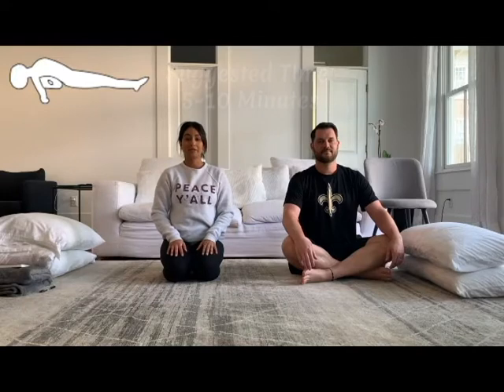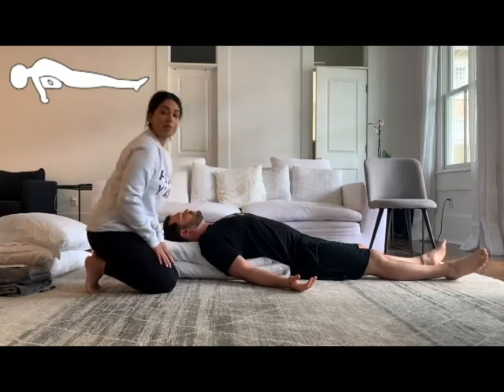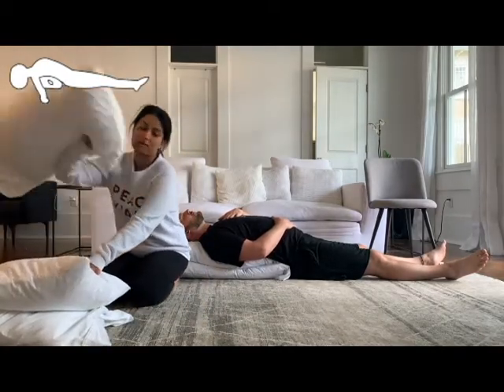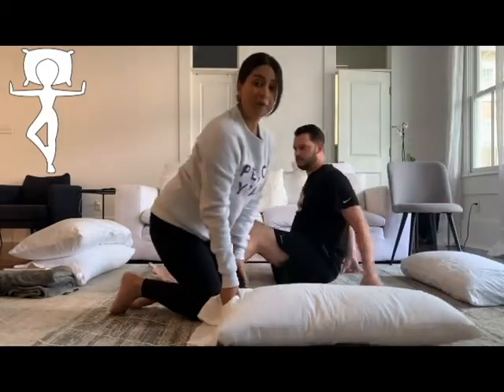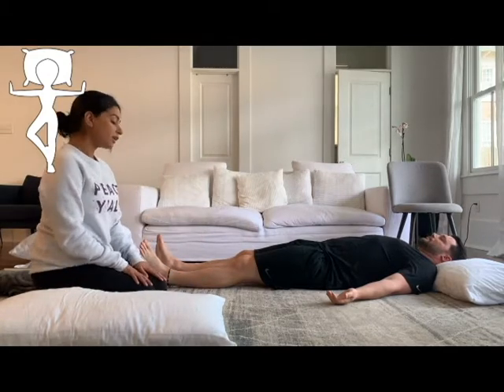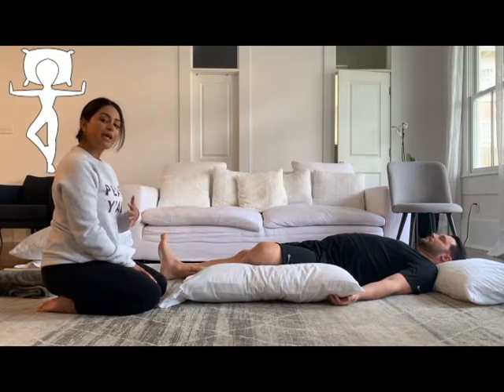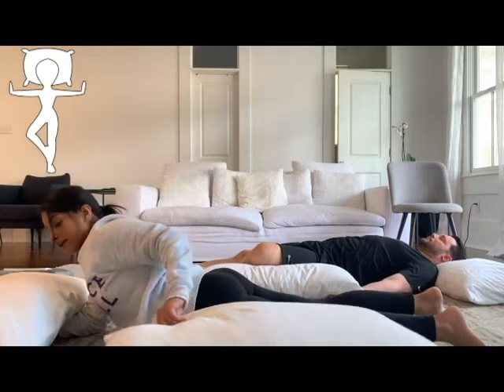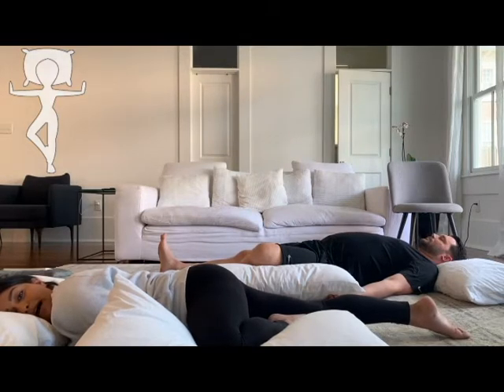Restorative Yoga Flow at Home | Relax & Restore | All Ages Restorative Yoga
Join Arch for a Restorative Yoga Flow you can do from home! NO props needed! :)

Just grab 1-2 pillows and find a comfortable space to stretch out!